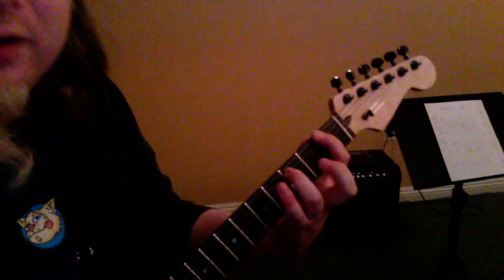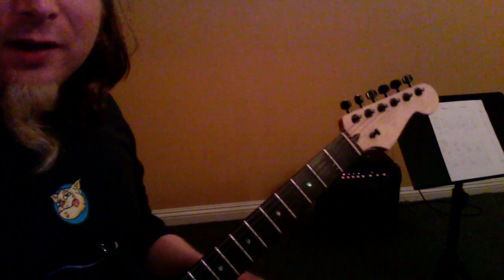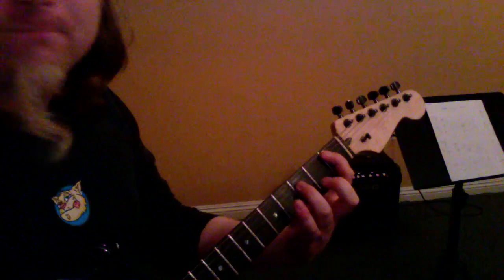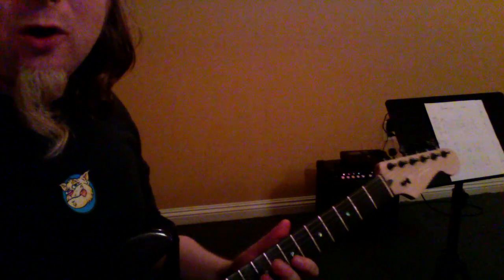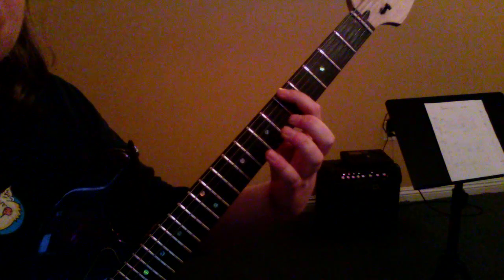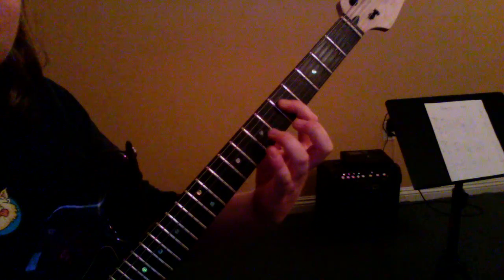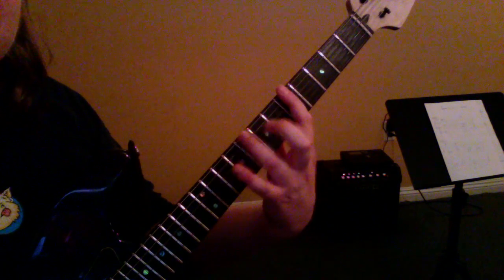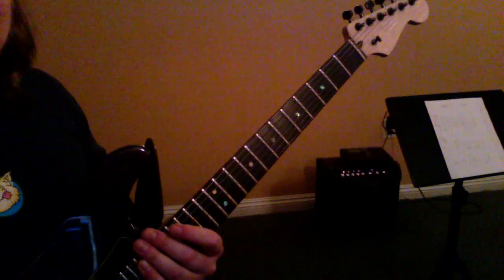LH_062016_WK_630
Beverly HIlls